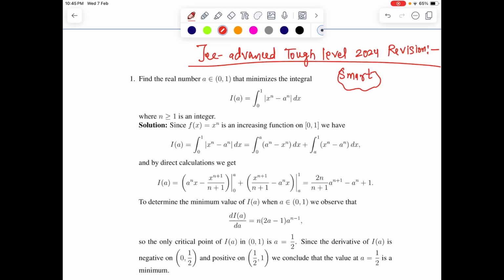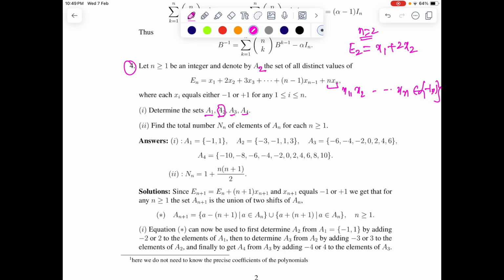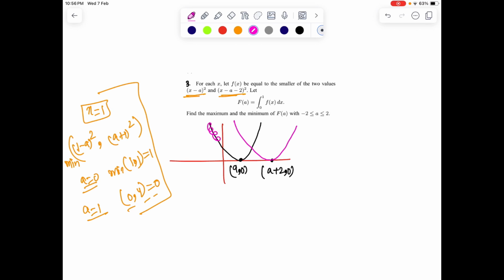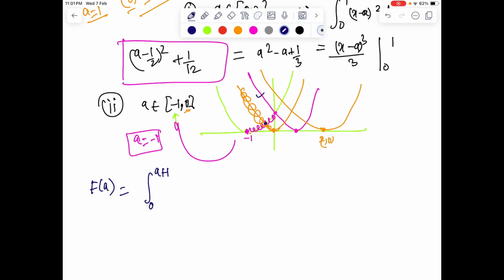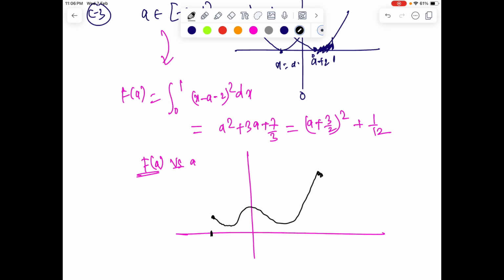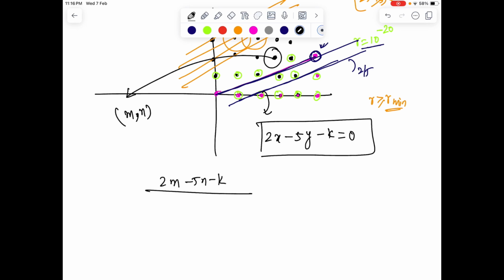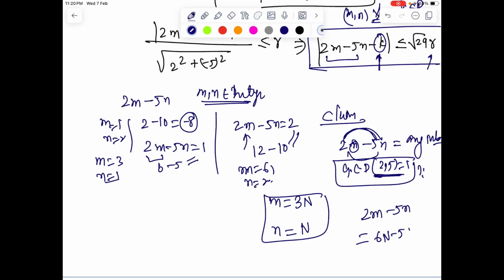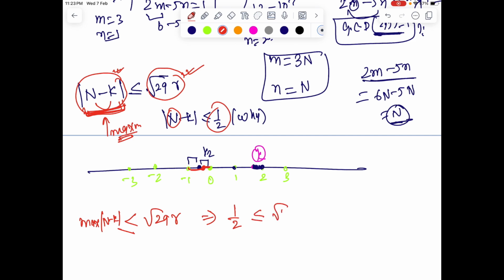JEE ADVANCED CHALLENGING NEW PROBLEMS|IIT 2024 PAPER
jee advanced 2024 jee mains April session CHALLANGING jee problem#Jee advanced 2024#Jee advanced revision series#iit bombay#jee 2024#jee advanced 2024 new update#challanging jee problem past year jee solution jee advanced 2023 solutions jee 2022 solutions jee 2021 solutions